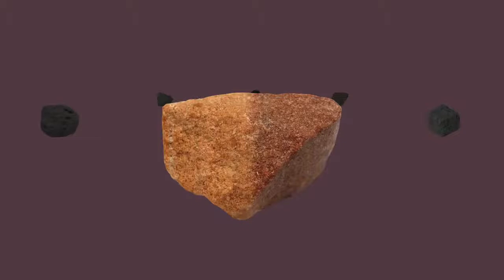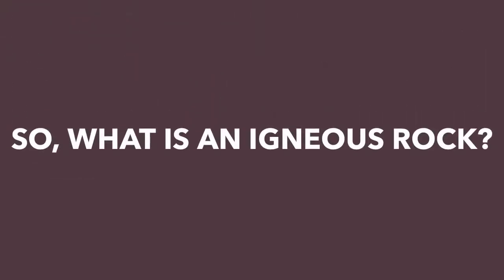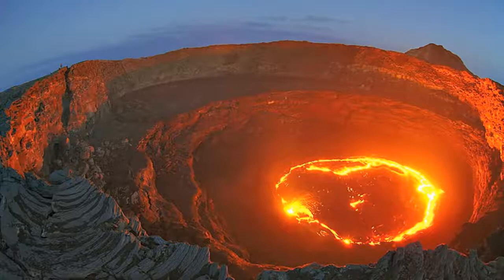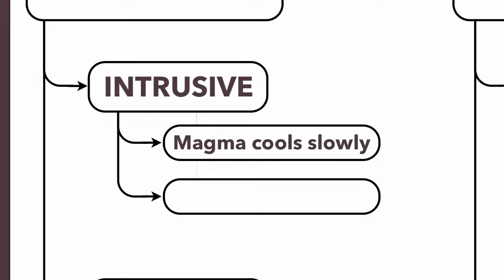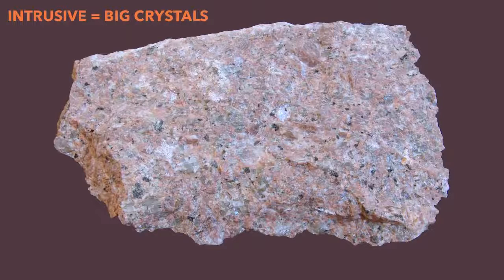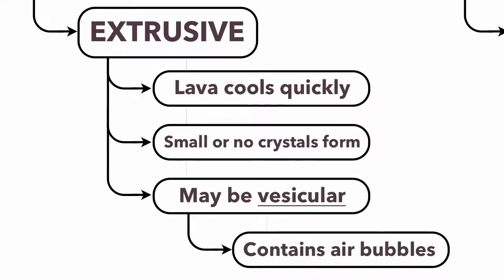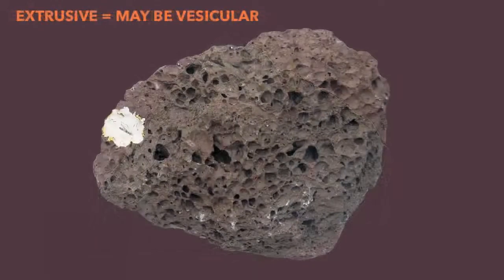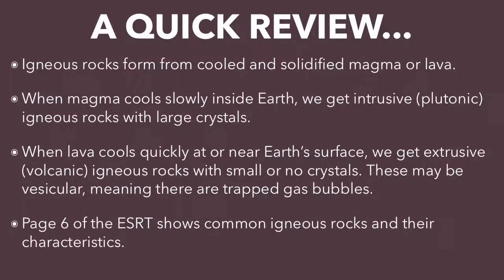Introduction to Igneous Rocks